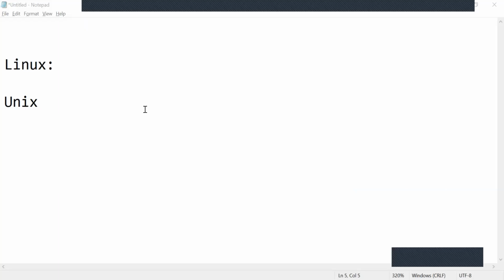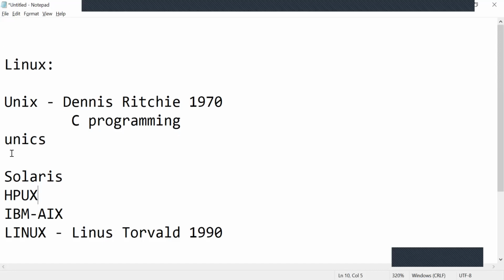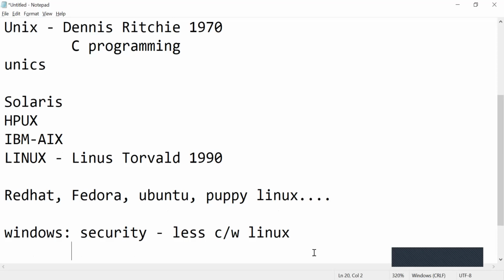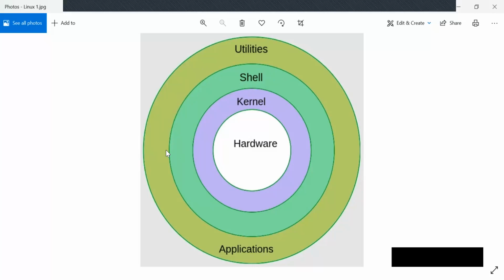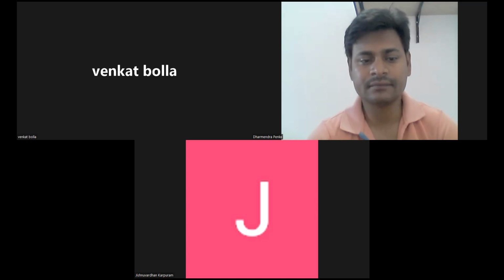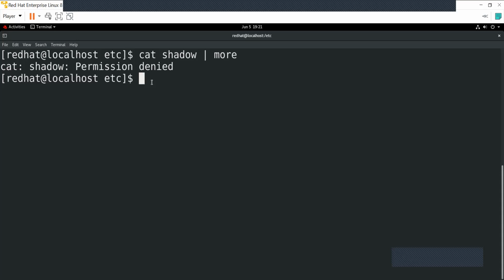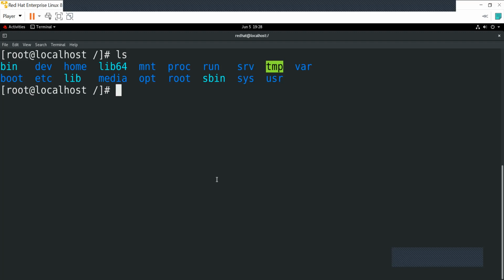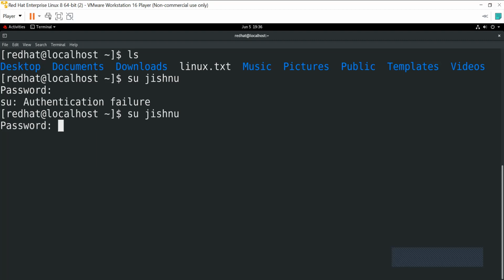Introduction to linux